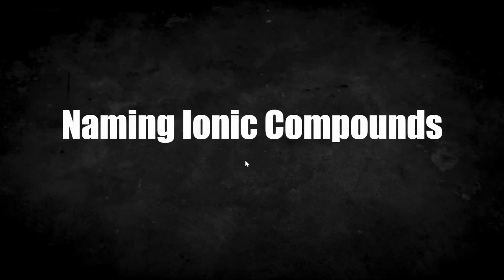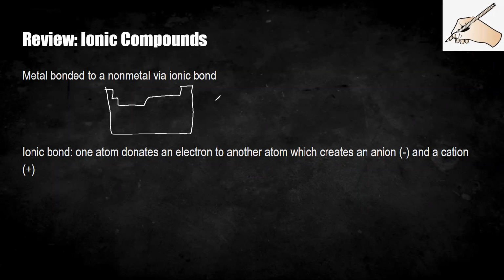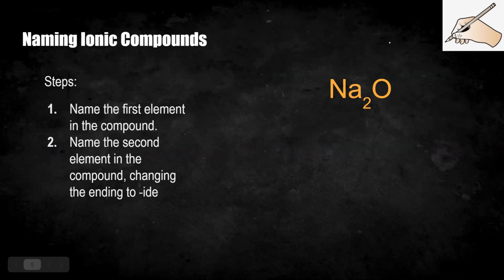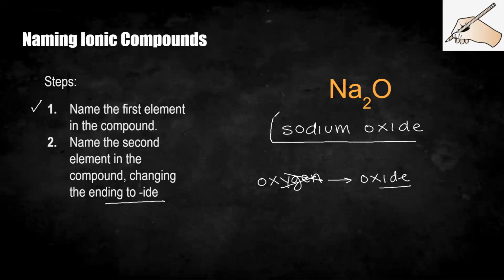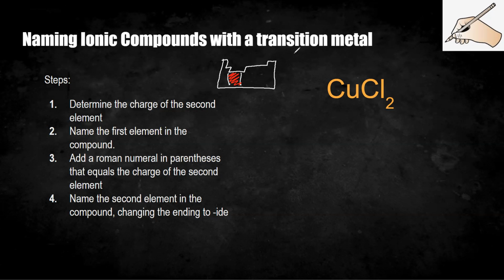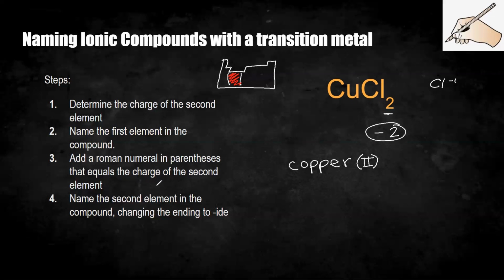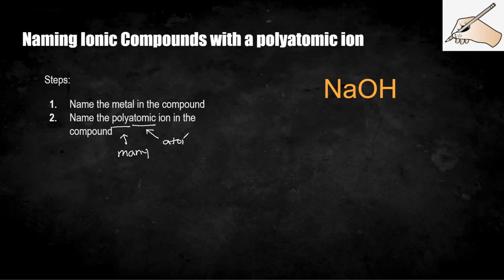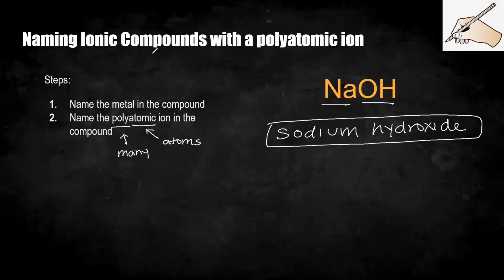Naming Ionic Compounds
Explicit steps for naming ionic compounds including compounds with transition metals and polyatomic ions.